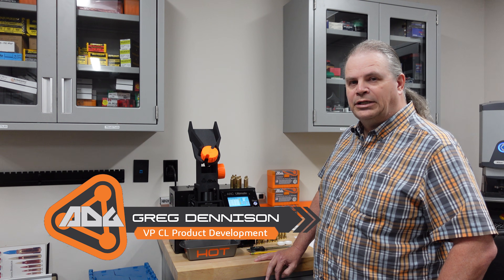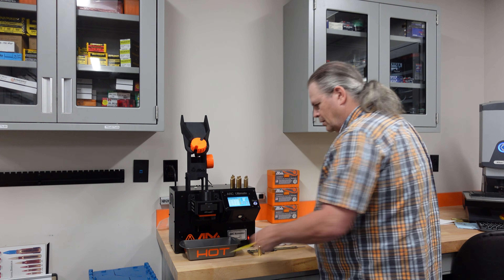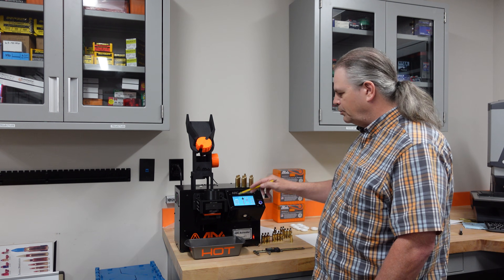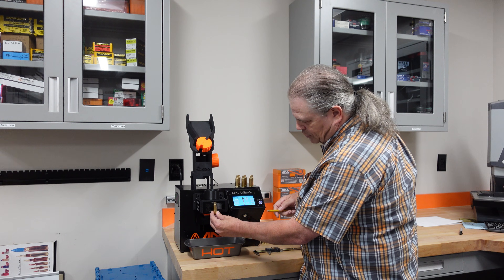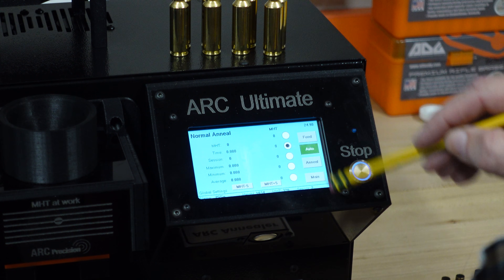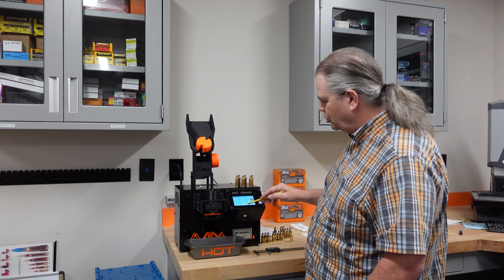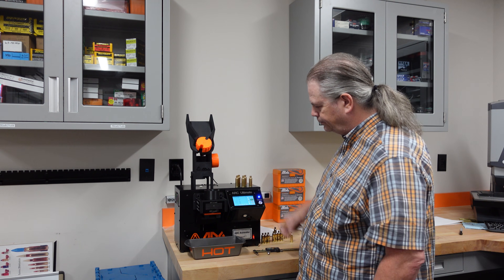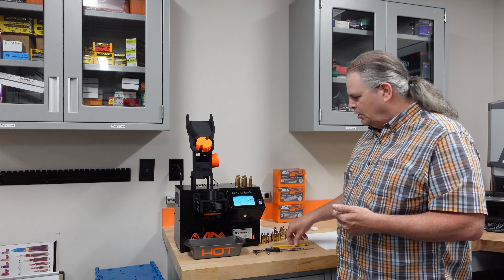ARC Ultimate Cartridge Case Annealer - Height, MHT Settings, & Memories (Saved Programs).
ADG founder Greg Dennison goes through the process of creating a custom program and saving it on the ARC Ultimate cartridge case annealer.  The ARC ultimate controls the annealing by utilizing three variables - the height setting, the MHT temperature setting, and the MHT sensor selection.

Basic operation begins with setting the height of the cartridge case within the induction core.  This can be controlled by measuring the length from the base of the shell to the neck-shoulder junction in mm.  This length can be directly put into the ARC Ultimate to set the initial height setting, centered in the middle of the induction core.

The ARC Ultimate uses a 20mm diameter induction core and 5 MHT sensors spaced approximately 5mm apart.  Sensor 2 is at the center of the induction core with sensor 1 about 5mm above it and the remaining sensors 3, 4, and 5 located at about 5mm increments below.

Best results are typically obtained by first processing clean brass in order to facilitate a clean color line on the brass to give an indication of the depth of the anneal down the case body.